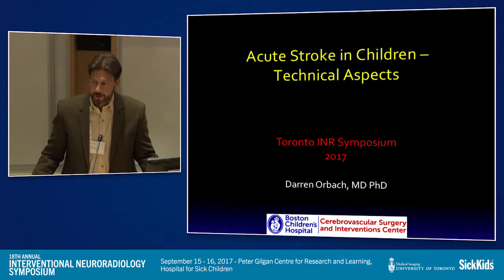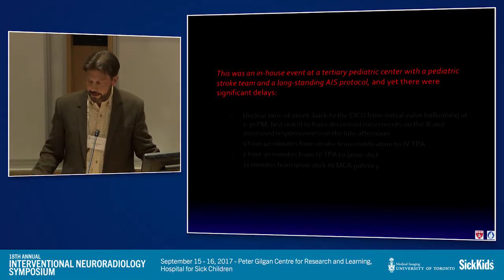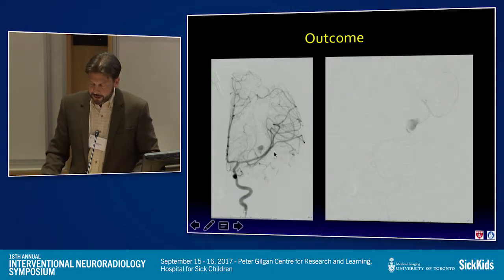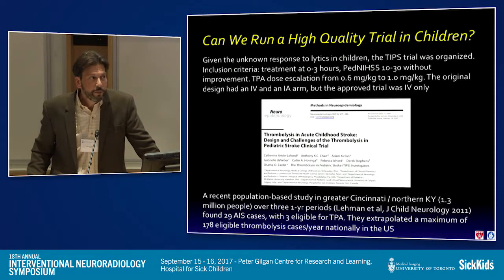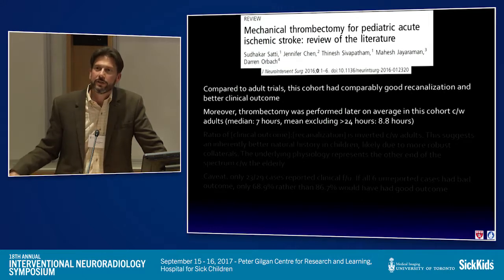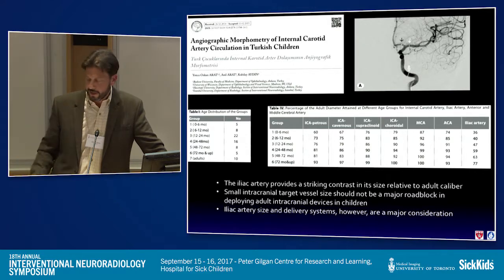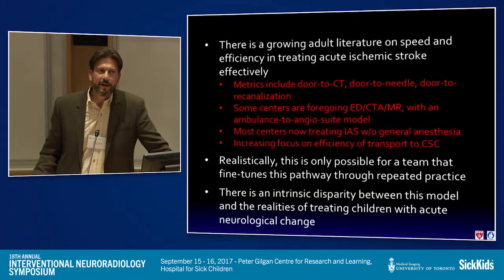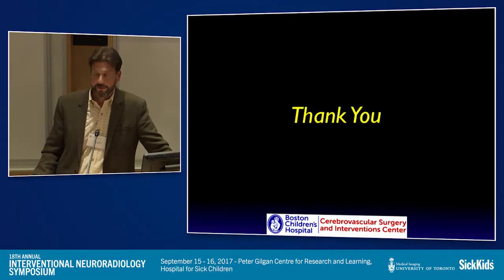Acute Stroke in Children: Technical Aspects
Darren Orbach